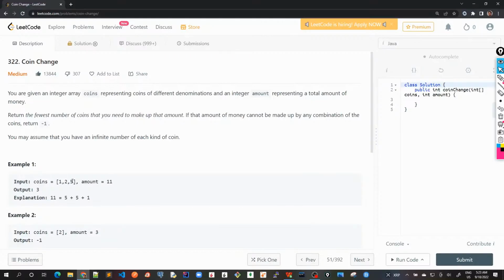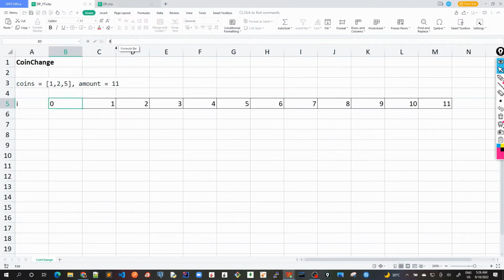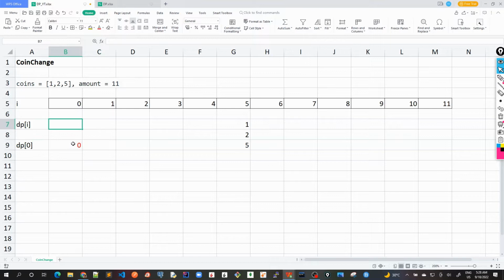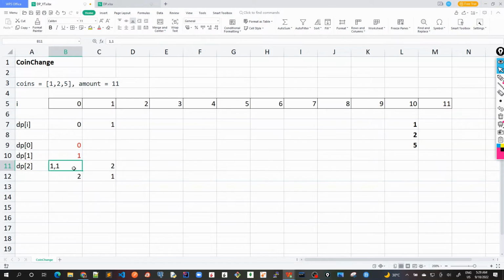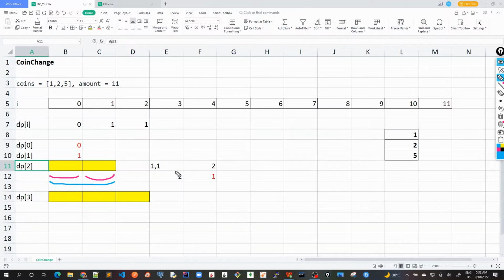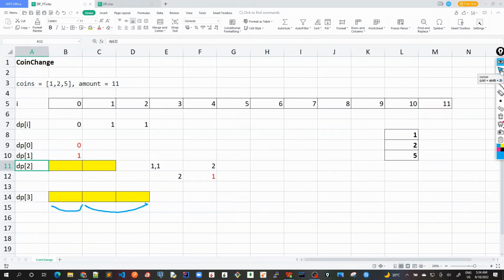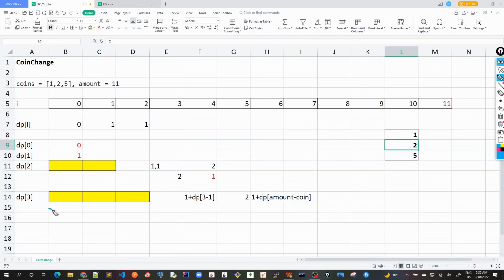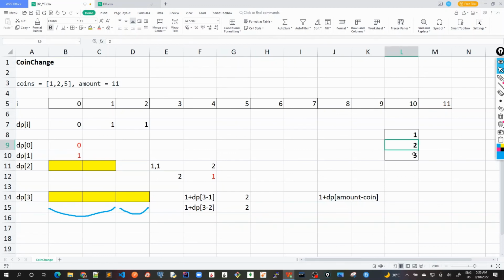39 - Coin Change - Dynamic Programming approach 1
Pseudo code:
        int[] dp = new int[amount + 1];
        dp[0..n] = Integer.MAX;

        dp[0] = 0;
        for (int i = 1; i is less than or equal to amount; i++) {
            for (final int coin : coins) {
                final int change = i - coin;
                if (change is greater than or equal to 0) {
                    dp[i] = MIN(dp[i], 1 + dp[change]);

        return (dp[amount] != Integer.MAX) ? dp[amount] : -1;